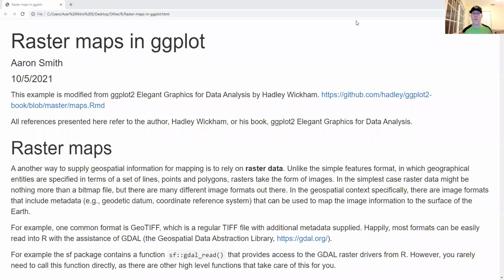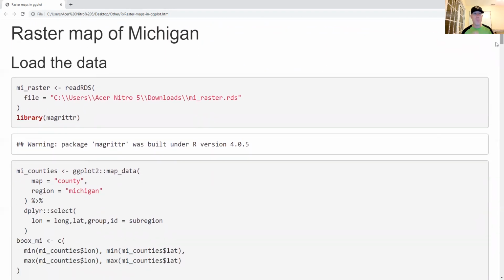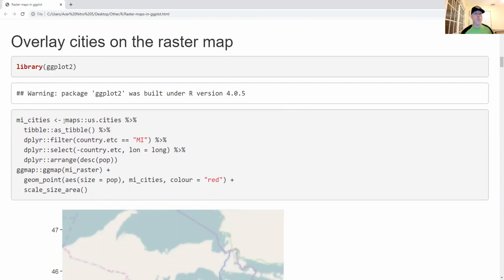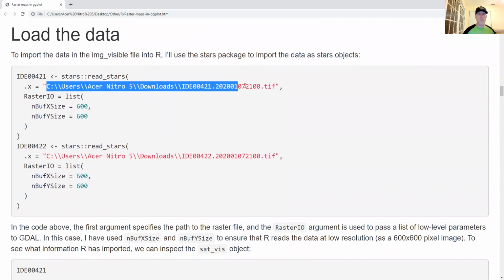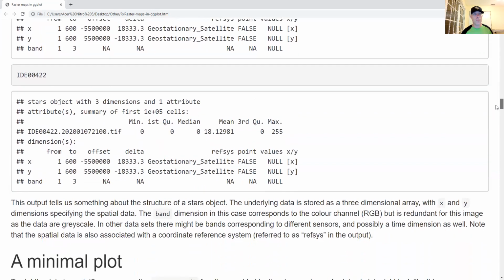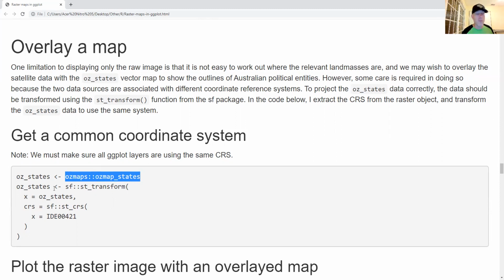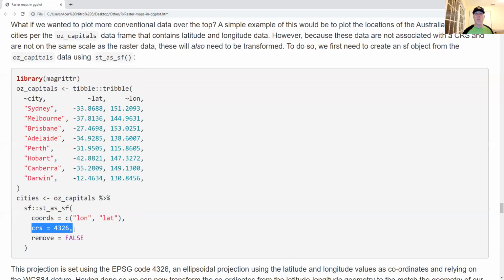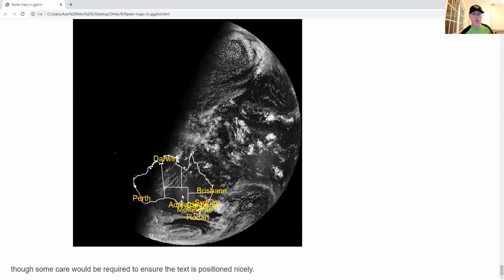Raster maps in ggplot